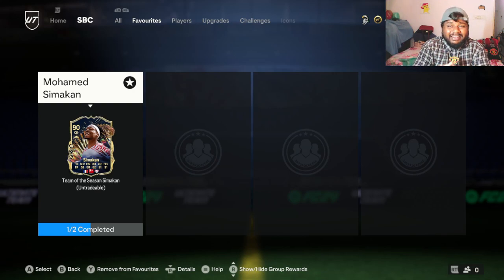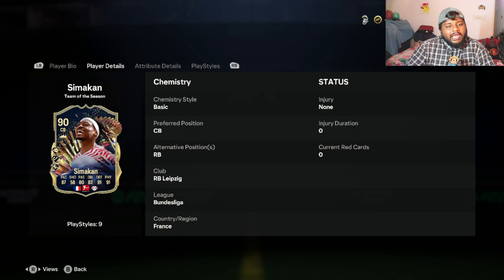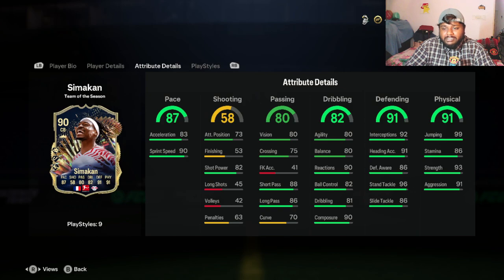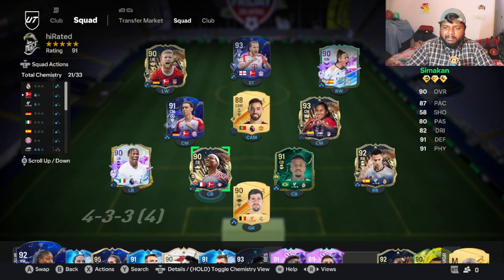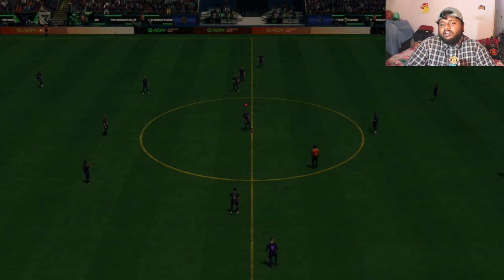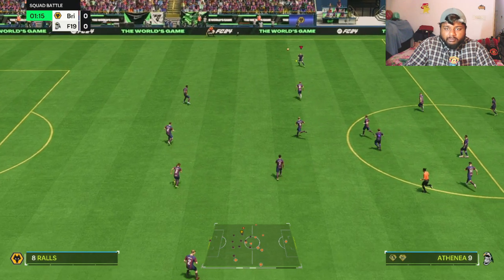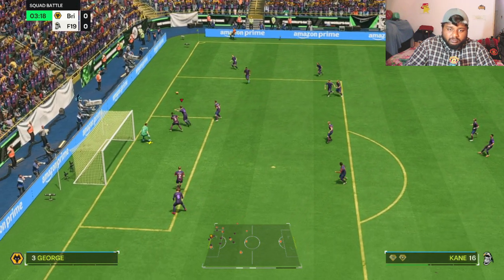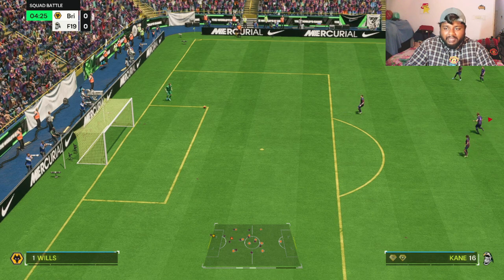TEAM OF THE SEASON (TOTS) MOHAMED SIMAKAN PLAYER REVIEW in EA FC 24!